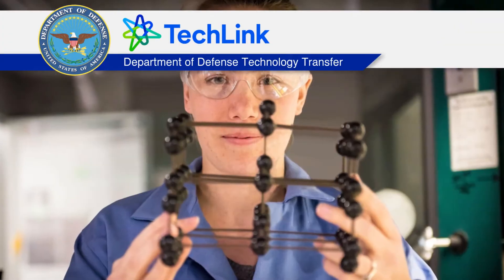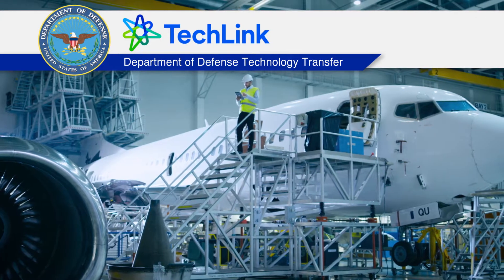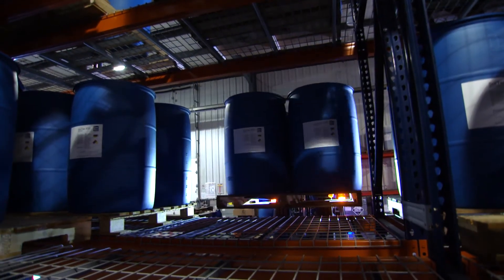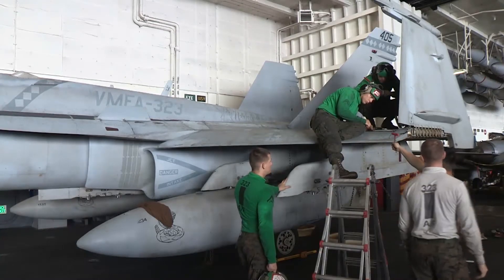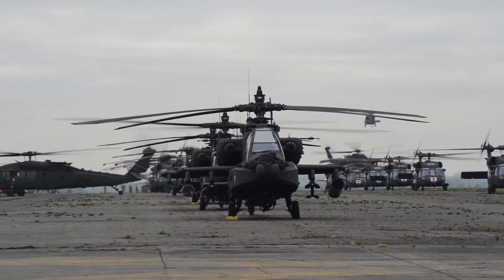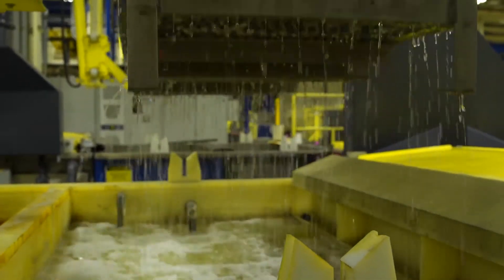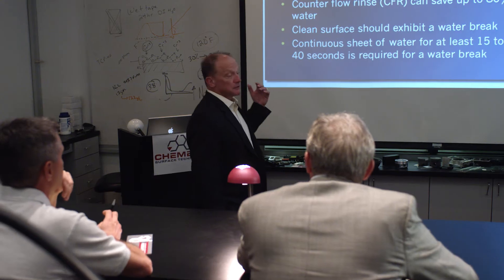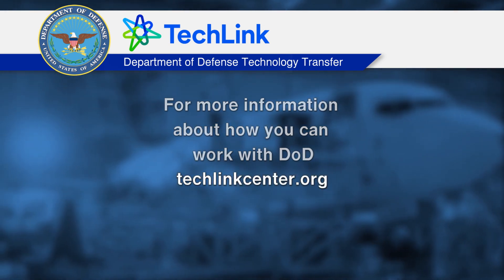Trivalent Chromium Pretreatment (TCP), a Non-Toxic Corrosion Coating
Traditionally, hexavalent chromium compounds have been used to improve corrosion resistance on military assets such as planes, helicopters, and marine craft that are under constant assault from the elements. Although hexavalent chromium works well, it is a toxic carcinogen, as brought to light in the movie "Erin Brockovich" starring Julia Roberts.

A team of researchers at the Naval Air Warfare Center - Aircraft Division (NAWCAD) was tasked with developing an effective and safer alternative. After three years of research, the NAWCAD team came up with a non-toxic, comparable performing replacement known as trivalent chromium pretreatment (TCP). TCP was designed to be a drop-in replacement, which means no special equipment is needed to use it.

The NAWCAD technology transfer office, along with TechLink, contacted approximately 35 companies and provided them with data on the technology. After evaluating TCP, as well as its commercial potential, five licenses were granted to various companies, which are now generating sales in the tens of millions of dollars to commercial and military customers.

The military is now using the TCP technology to protect some of its most important assets. With recent and ongoing restrictions on hexavalent chromium, TCP use is set to expand exponentially, resulting in revenue growth, job creation, and new investment.

For more information about how you can work with the Department of Defense to license inventions and start a business, contact techlinkcenter.org.